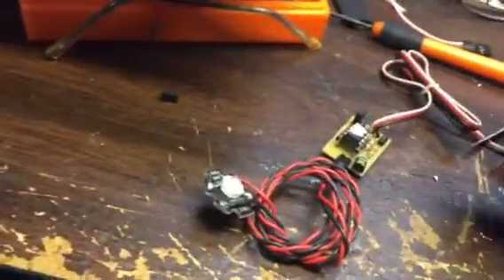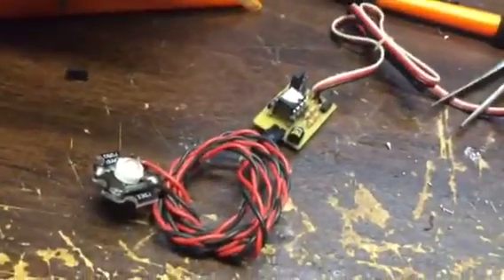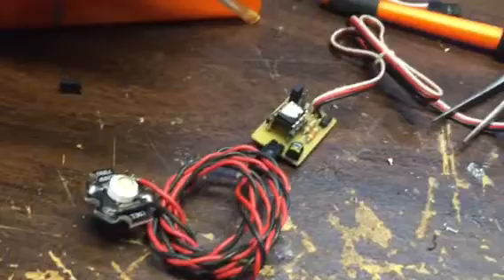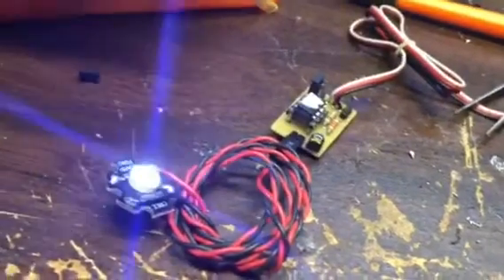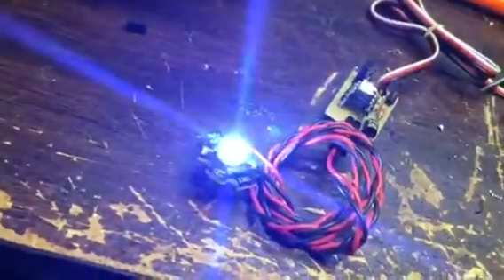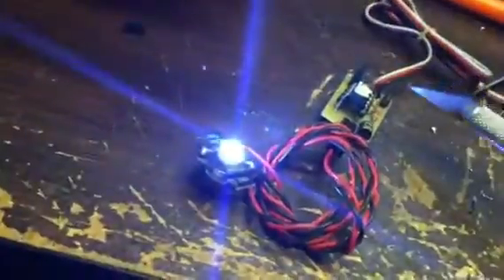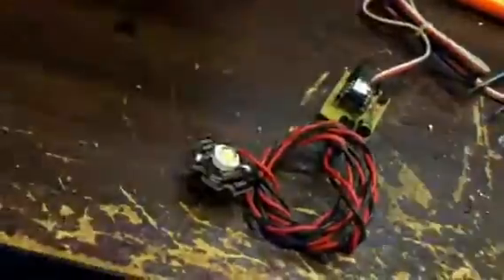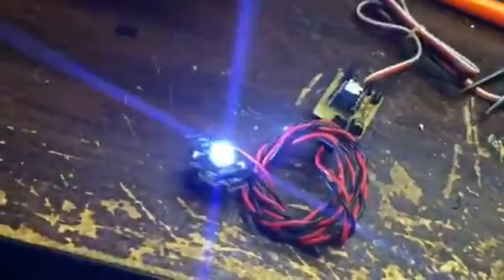DIYRC.COM's New Mini-StroBeacon Firmware